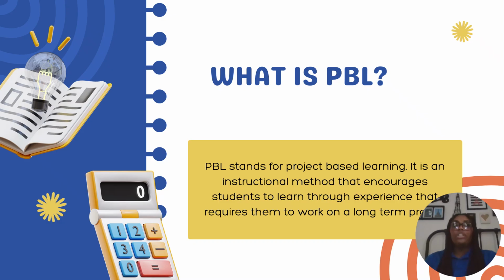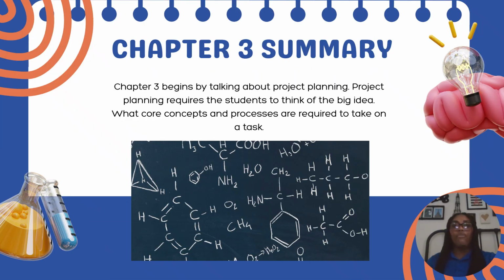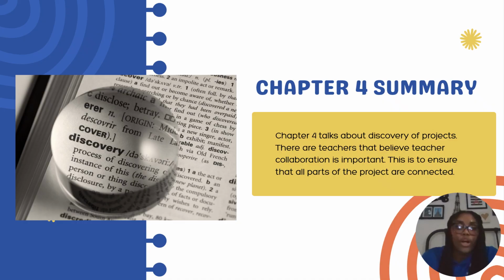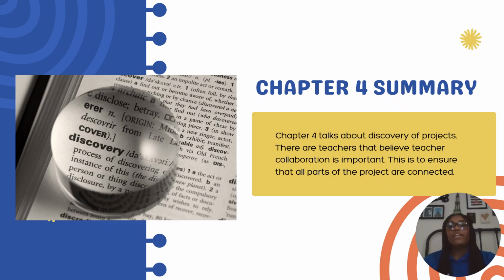Project Based Learning